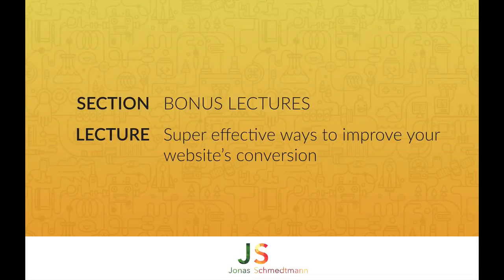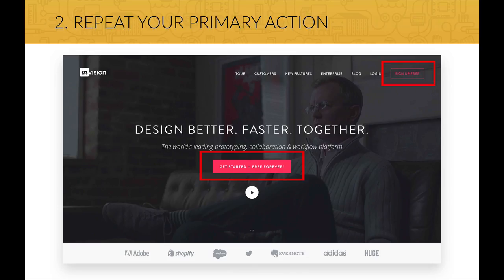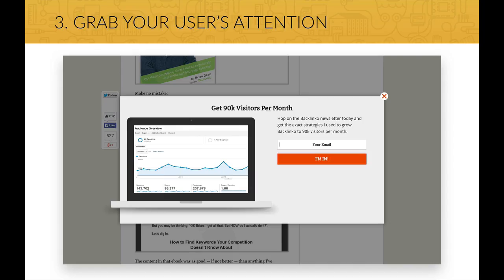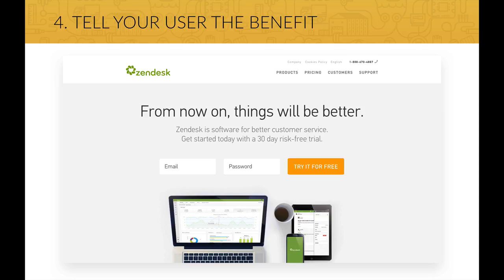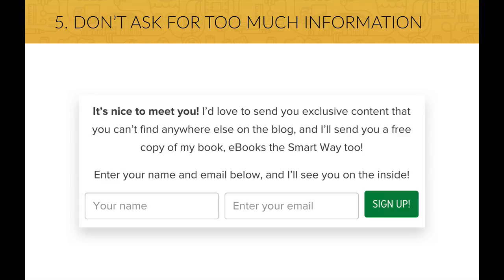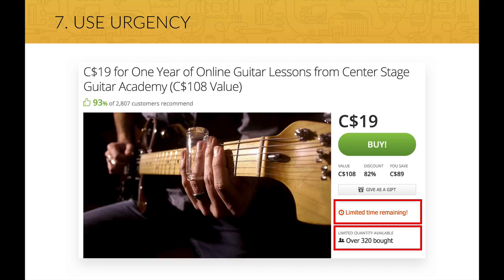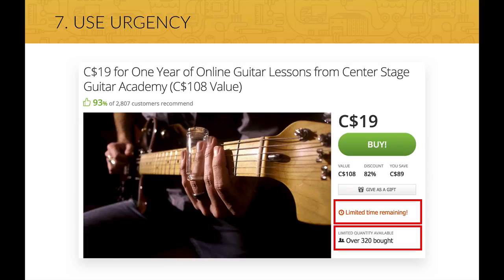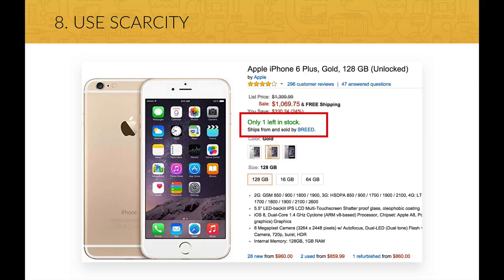65 Build Responsive Real World Websites with HTML5 and CSS3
Build your own beautiful websites with HTML5 and CSS3 and create responsive designs your clients will love.

This course teaches you how to code as you build a beautiful and practical website from scratch, so you never feel like you are in class.

This course will teach you all the basics you need to get started with website development and responsive design.